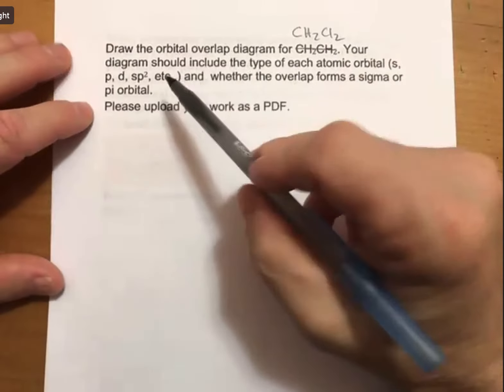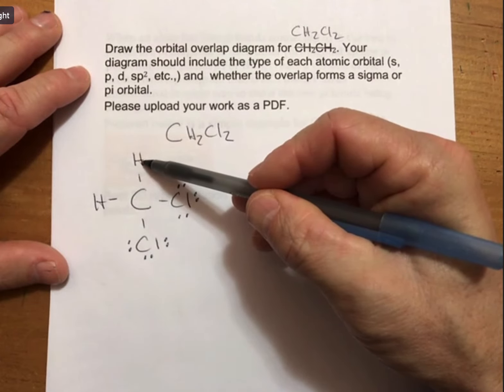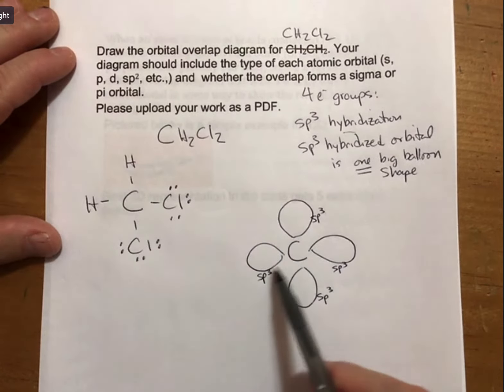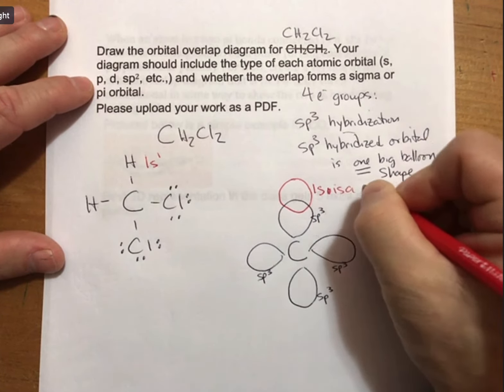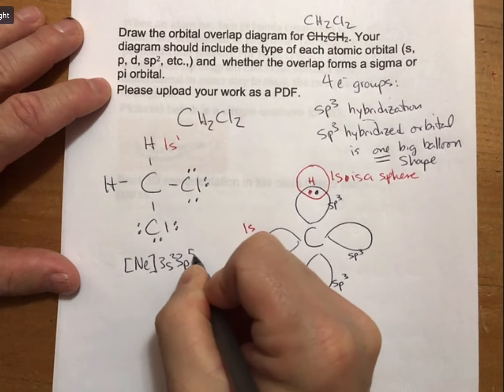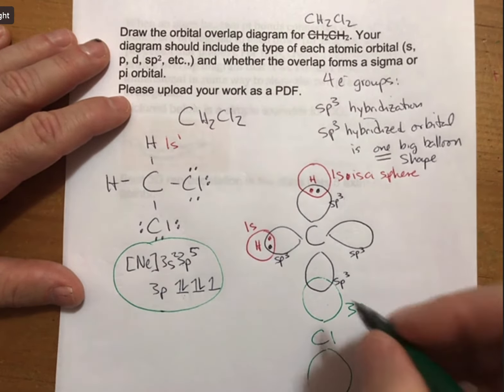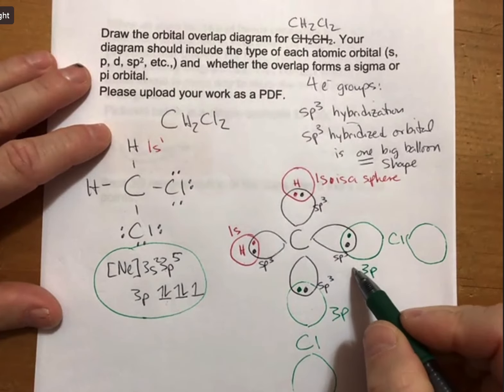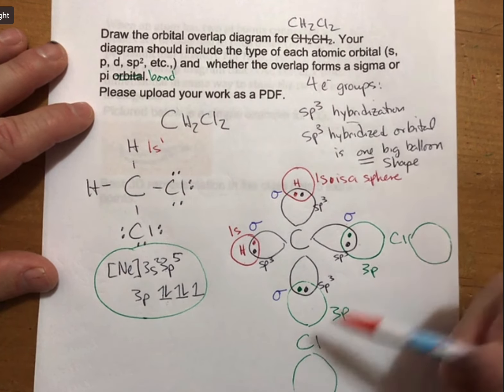HW 12 02